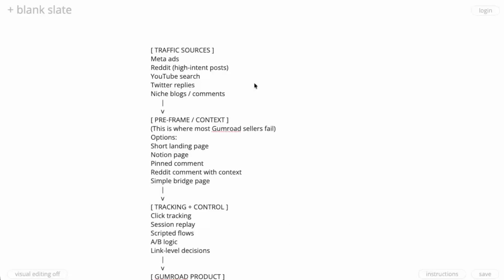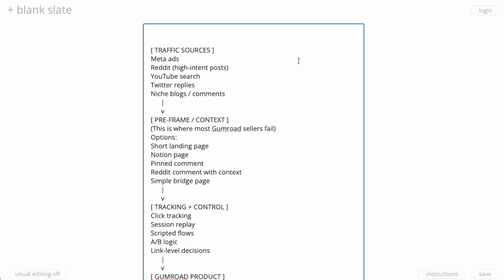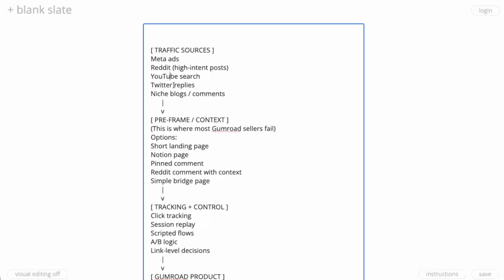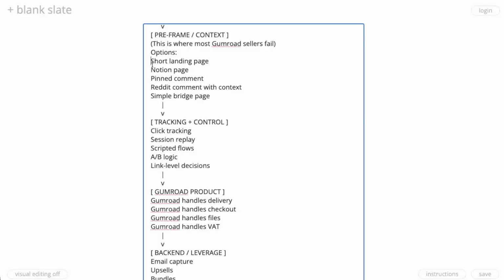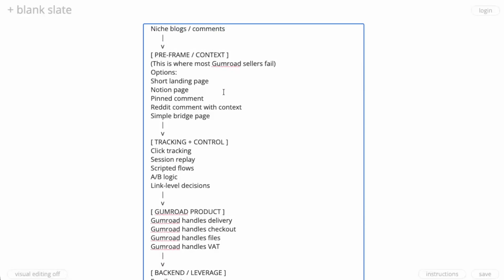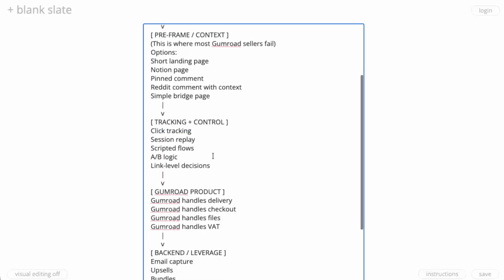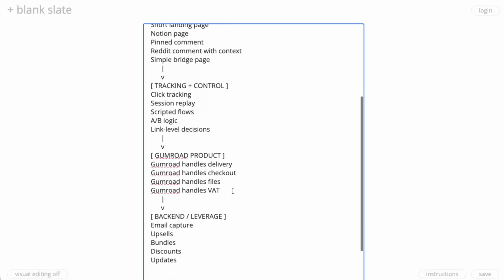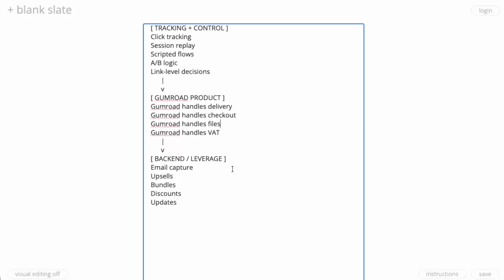How To Promote Your Products On Gumroad | Get More Sales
How to promote your products on Gumroad using practical and proven promotion methods. You’ll learn how to choose the right promotion channel for your product, how to position your Gumroad links, and how to turn views into purchases. The focus is on clear, beginner-friendly strategies that work for digital products like ebooks, templates, courses, and downloads. Ideal if you already have products on Gumroad and want to increase visibility, traffic, and sales without complicated setups or paid ads.